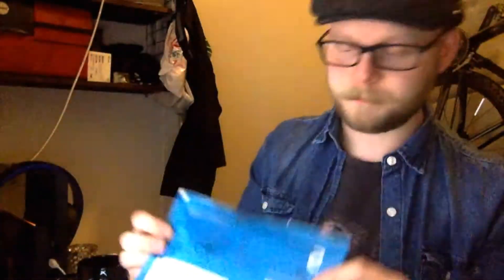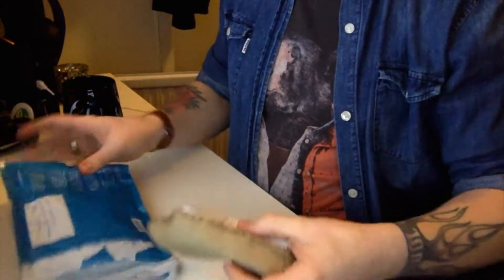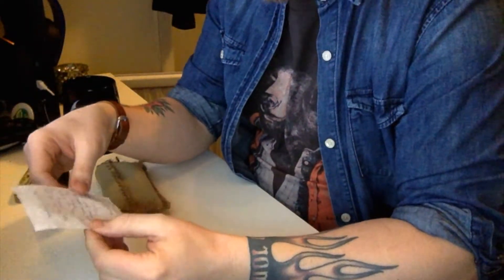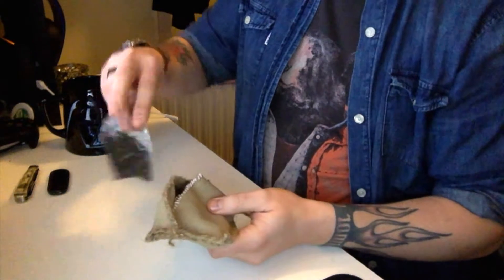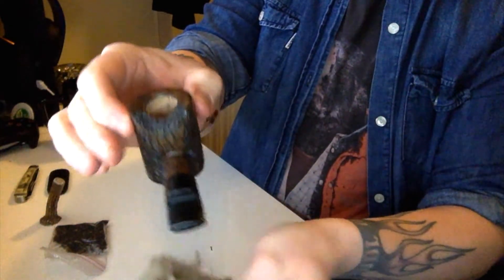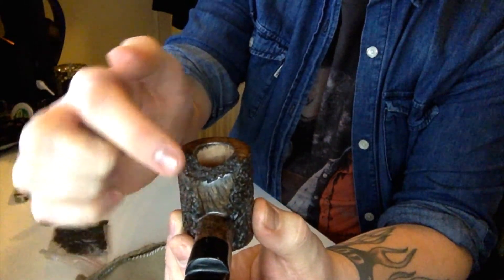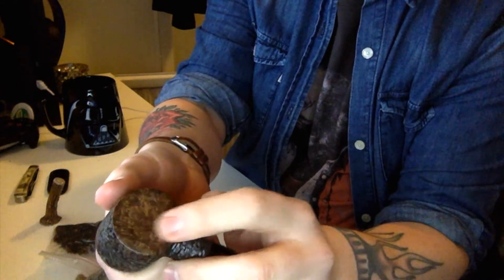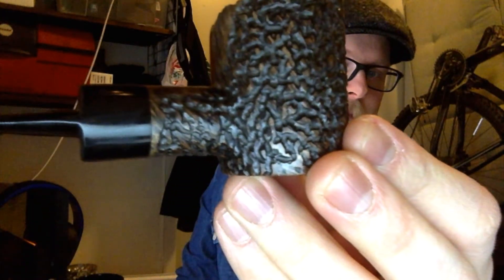YABO of Lumberjack Pipes Poker YTPC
YABO of Lumberjack Pipes Poker
Or actually my first ever onboxing.